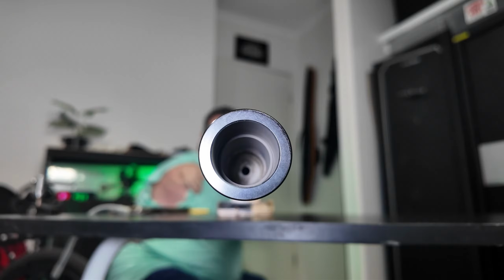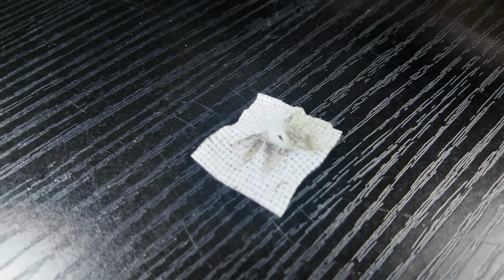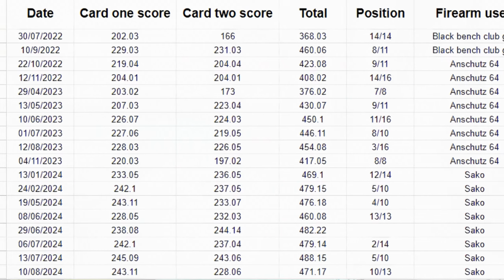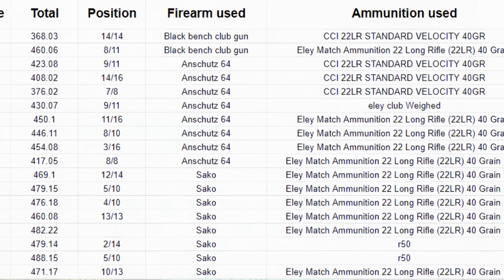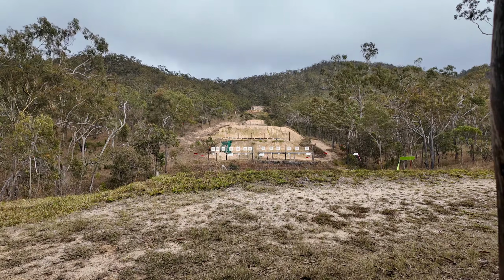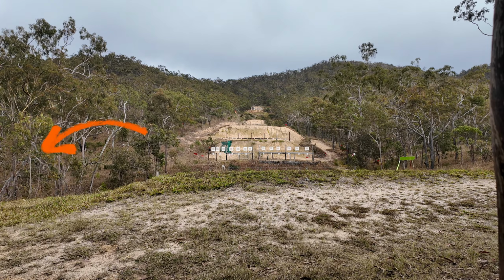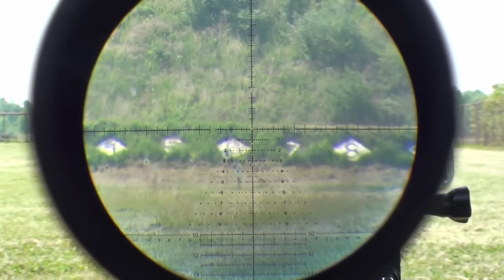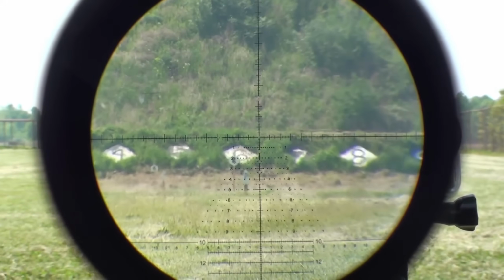STOP Wasting Ammo! 8 Tips to Improve YOUR 22lr Shooting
8 Tips to Improve Your 22lr Shooting Want to take your .22LR shooting skills to the next level and learn the basics of rifle shooting? In this video, we share 5 essential tips to help you become a better and more confident shooter. Whether you're a beginner or looking to fine-tune your technique, these 5 tips cover everything to get you started, perfect your aim, and dominate the range.

Chapters:
00:00 - Introdruction
00:21 - Stable Bench
00:48 - Get comfortable
01:18 - Rifle Maintenance
01:55 - Ammunition choice
02:50 - Log Book
03:48 - Wind
04:42 - Mirage
05:56 - Mental Discipline

Are you passionate about the art and science of precision shooting? Look no further! Our channel is dedicated to all things 22lr benchrest where accuracy is not just a goal but a way of life.

This video contains personal opinions, viewer-submitted comments, and publicly available information. It is not legal or medical advice. This video is for educational and informational purposes only. I am not a licensed gunsmith, armourer, or firearms instructor. Any opinions expressed are my own, based on personal experience. Always follow your local firearm laws, range safety protocols, and manufacturer guidelines. If you choose to apply any advice or techniques shown here, you do so at your own risk. I am not responsible for any injury, damage, or legal issues that may result from the use or misuse of this content.